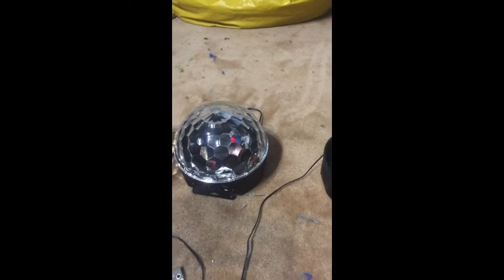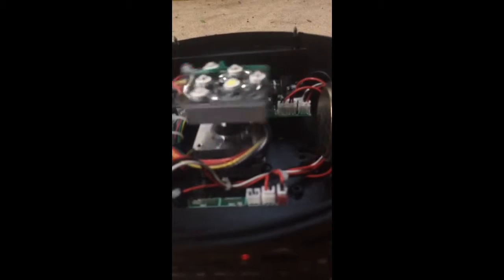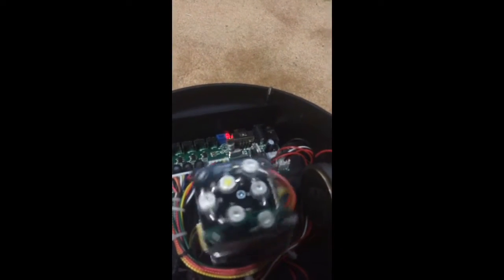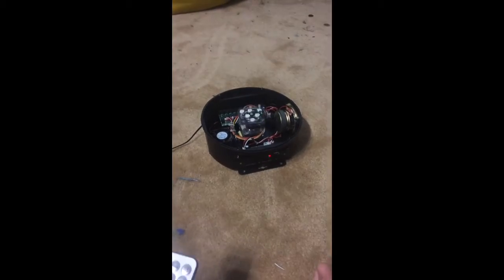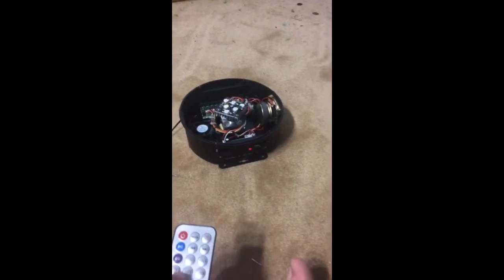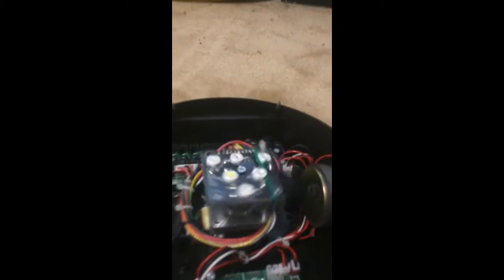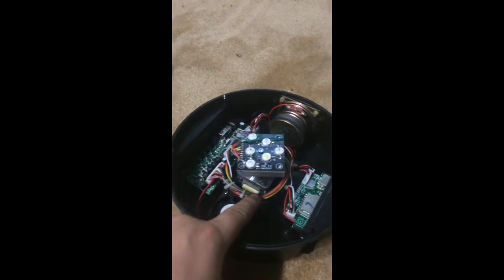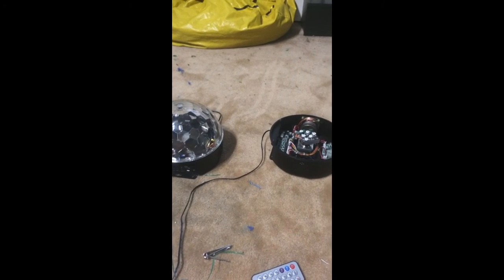5 color Led dome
via YouTube Capture, showing how it works and simple fix for cable getting jammed